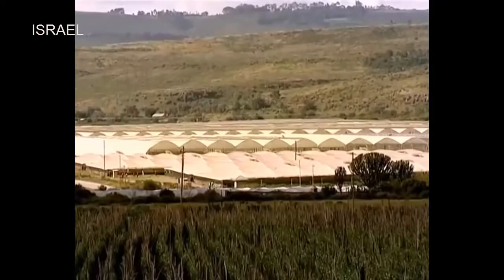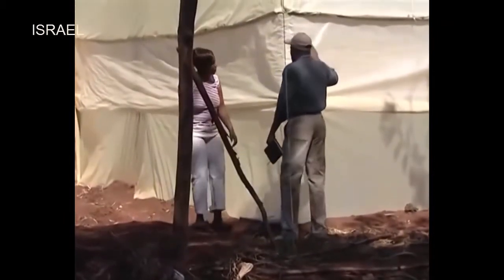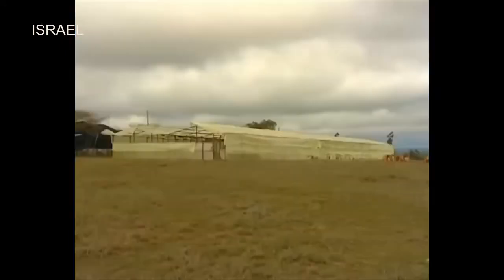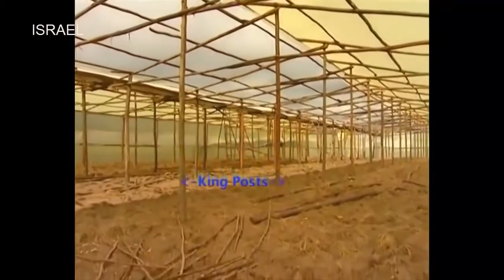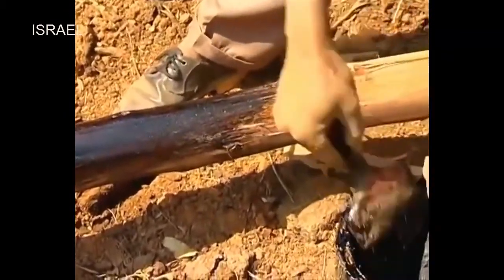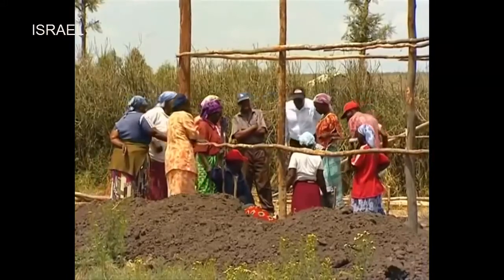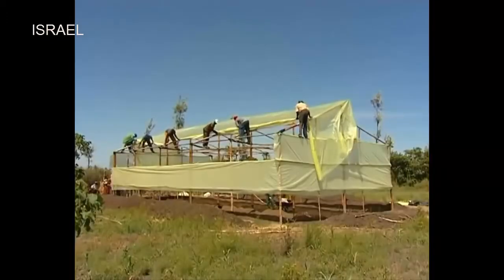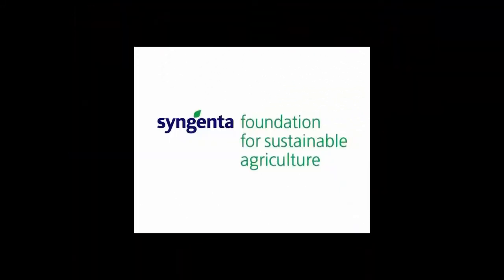Advantages of Greenhouse farming Low cost greenhouse farming